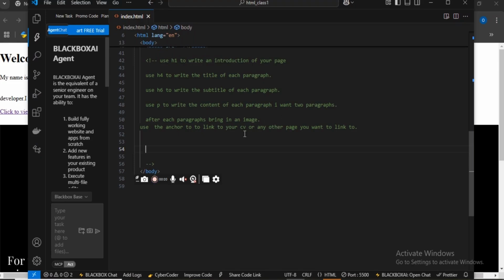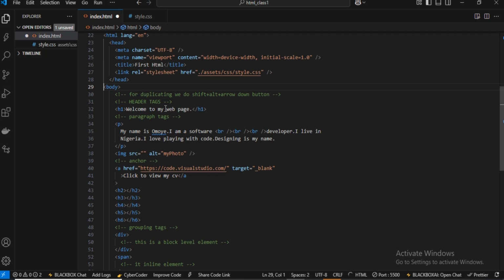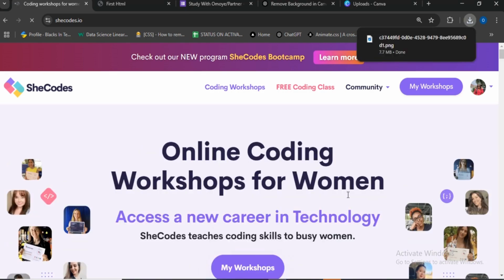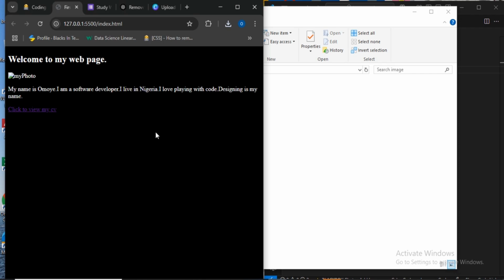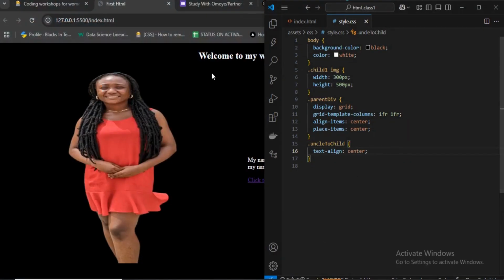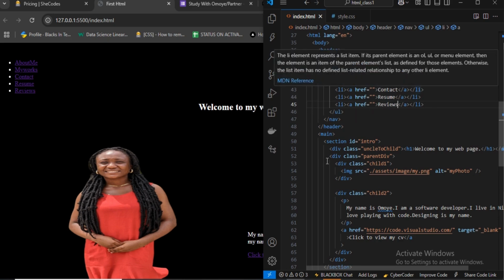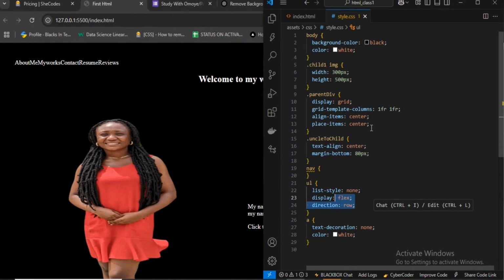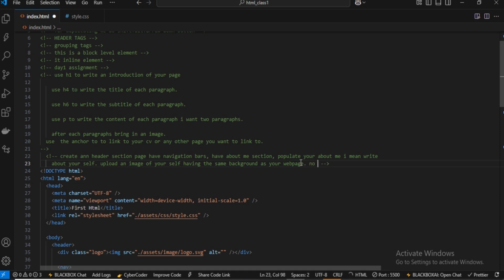2025 Html part 2 become a full stack engineer in 90days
Understanding the bases of html